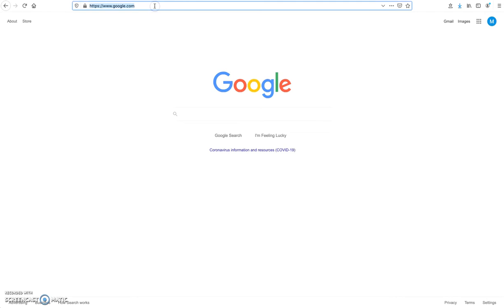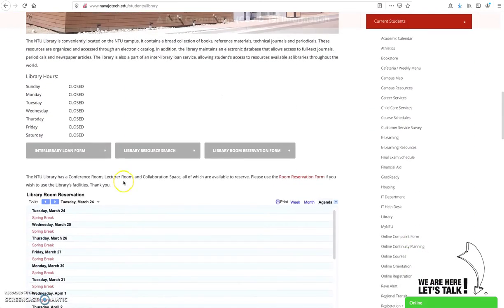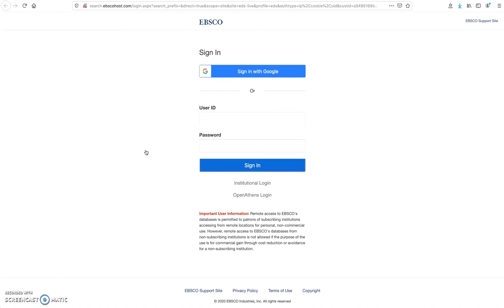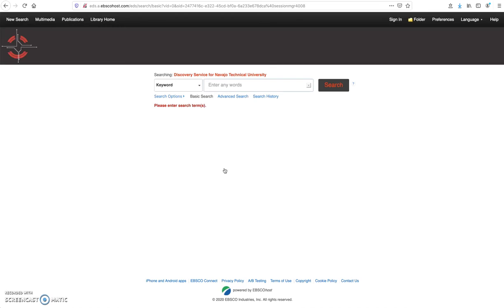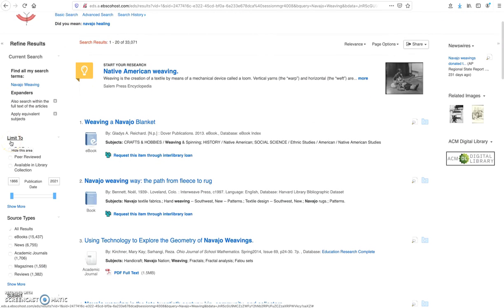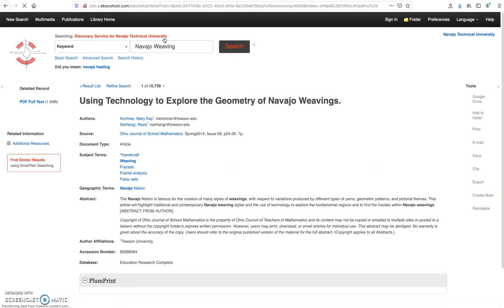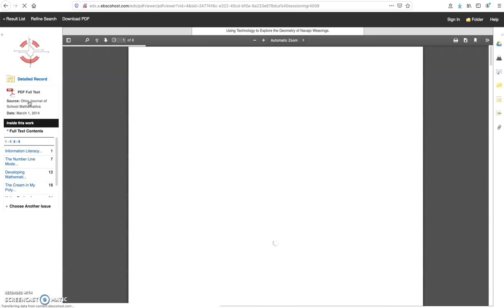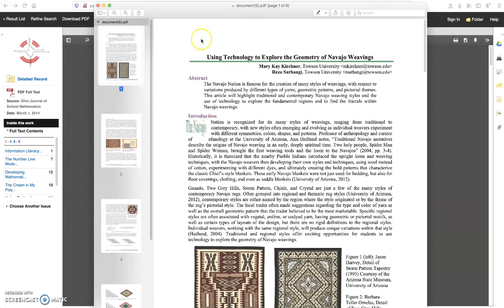NTU EBSCOhost Login Tutorial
NTU has switched to a distance education model in response to COVID-19. This video details how students and faculty are able to access EBSCOhost through NTU's Library Services. The resource will assist in accessing articles, journals, books, and more for research purposes as well as assisting with class assignments.